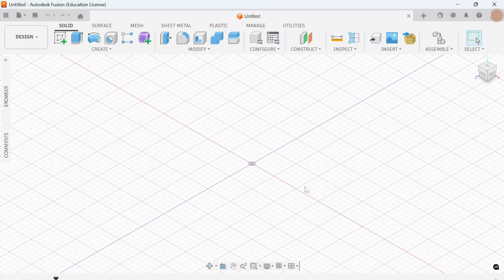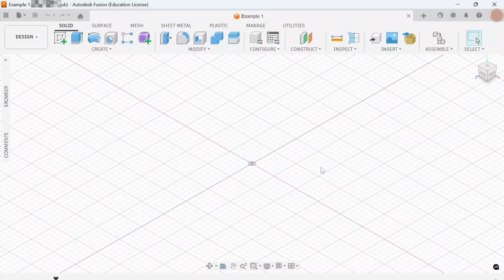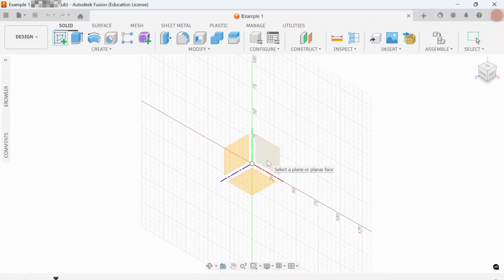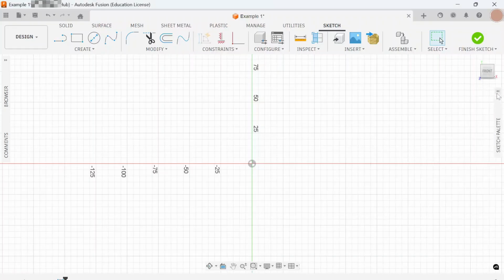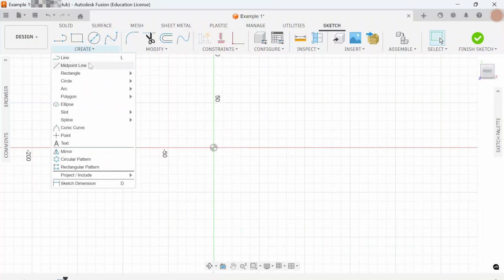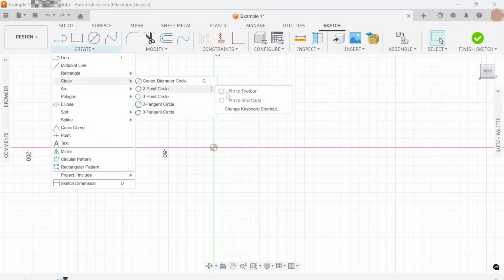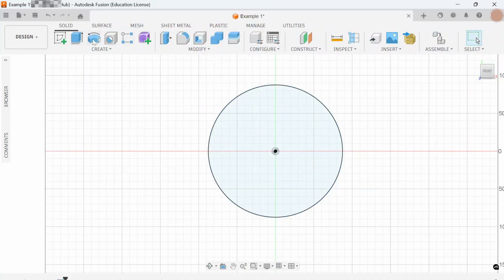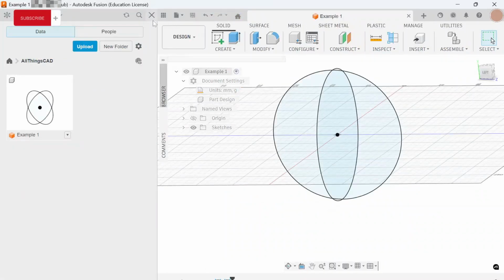Fusion for Beginners - Sketches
How to create and save a file in Fusion, as well as basic 2D sketches.
00:00 Introduction
03:00 Sketches
09:52 Outro